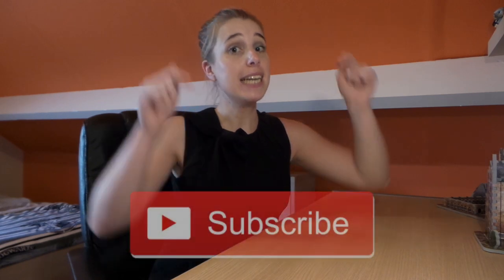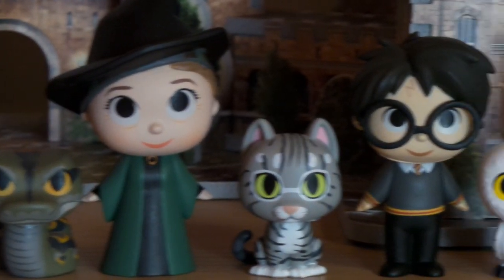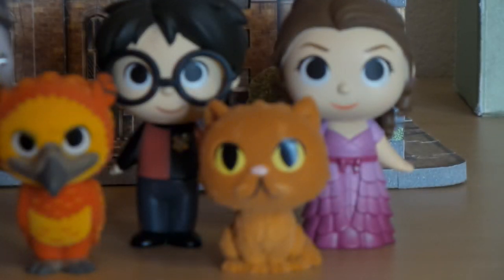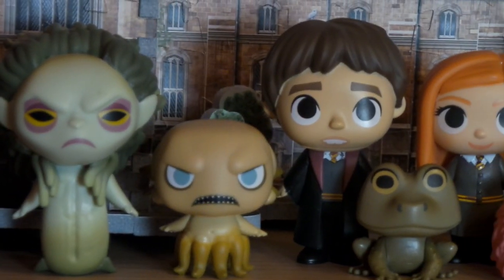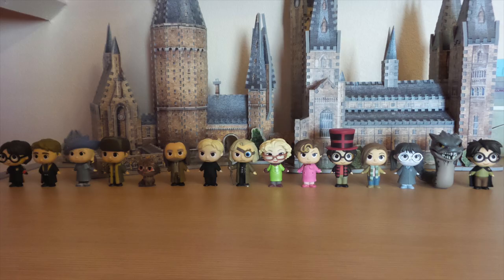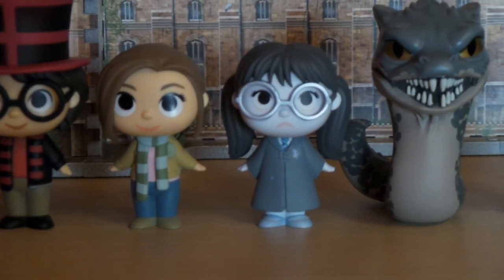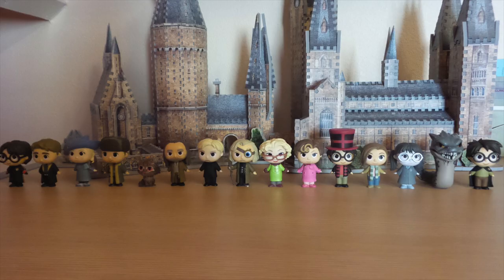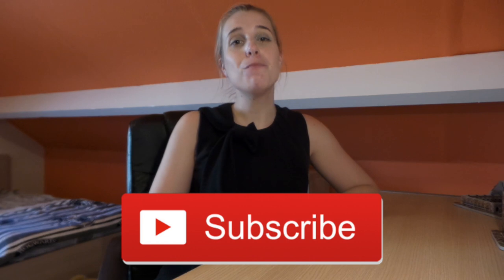HARRY POTTER MYSTERY MINI COLLECTION⎮zoangig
OPEN ME!!!

Hello everyone!

Welcome (back) to my channel. Join me while I show you my Harry Potter Mystery Mini collection (by Funko) ⚡️